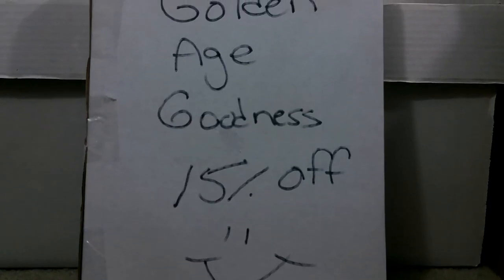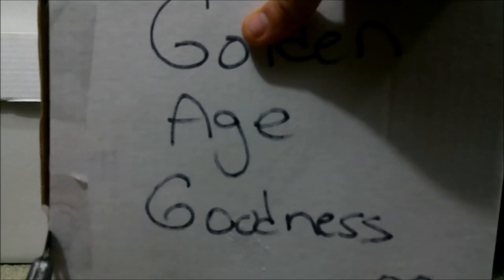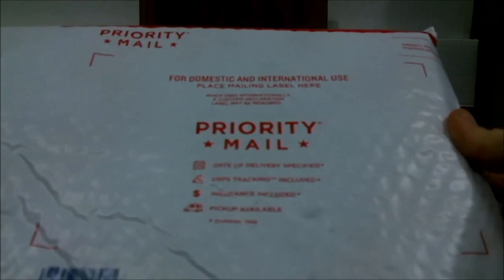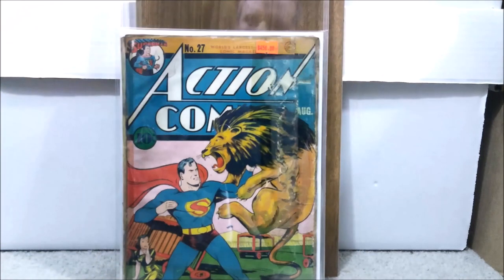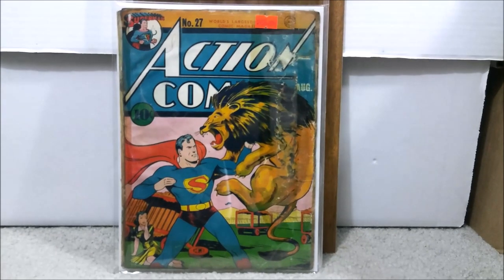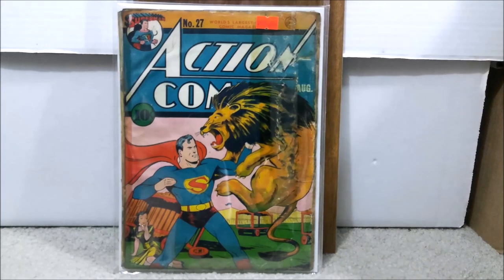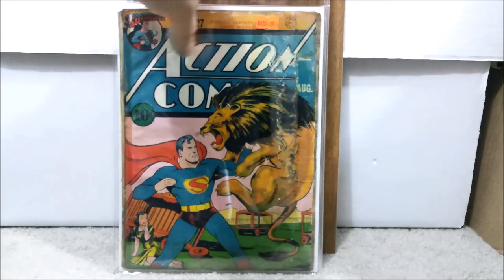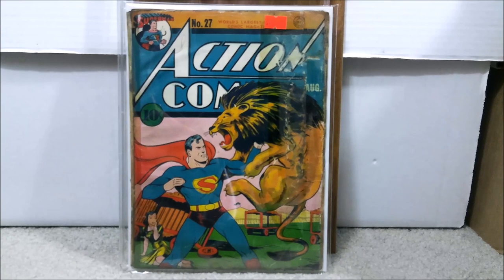What golden age comic book did I buy with my 15% discount?